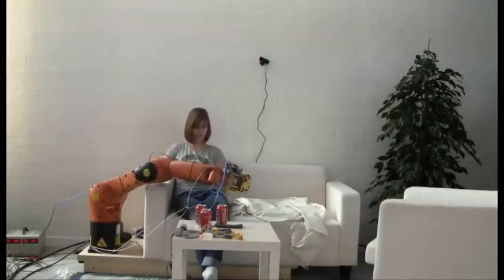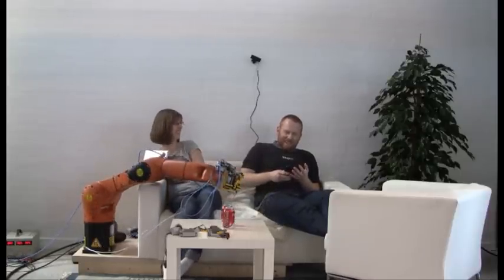SMErobotics: Do you remember Louise and her robot?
For several weeks, a video flourished social media showing a girl who had seemingly programmed a robot to splash her boyfriend with cola Now we can reveal that it is all a staged prank: The video was actually made by the SMErobotics consortium.

SMErobotics is an initiative aiming at maintaining manufacturing jobs in Europe. Focus and attention are demanded here and now to secure that profitable production will remain in the region in the future.  Therefore, it is important to motivate young students to explore their opportunities for a future career within robot technology and especially robots for industrial manufacturing.

The video with Louise was produced within the SMErobotics project by the Danish Technological Institute. It was posted online to arouse interest, create inspiration and communicate the opportunities for educations in the field of robot technology. Furthermore, the video aimed to illustrate how much research still needs to be done in order to create a complete cognitive robot solution for future manufacturing.

"In Denmark, the technical education opportunities -- especially in Odense but also in Aalborg -- have created a real difference. We are now encountering new companies in the market and lots of competence is available for the Danish Industry that can revitalise Danish production. Nevertheless, it is not enough compared to the expected demand that will arise in the future if we want to keep profitable production in Denmark," says Jesper Johansen, Manager at Danish Technological Institute, Robot Technology, partner of the SMErobotics consortium.

Therefore, SMErobotics has created a homepage -- currently available -- that addresses young students who are considering which ´field´ they want to invest their future in. The homepage will contain articles concerning the newest technologies within industrial robotics and to some extent provide direct access to the results and research fields of SMErobotics. Moreover, the homepage will announce different workshops about industrial robot technology taking place all over Europe.

See also our press release:
PR 03: Do you remember Louse and her robot? (English) [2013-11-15]